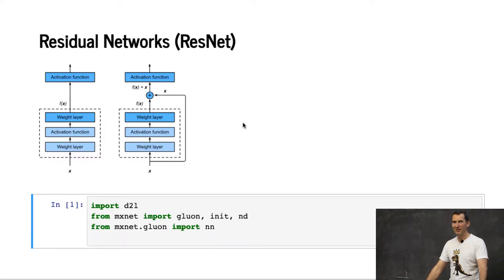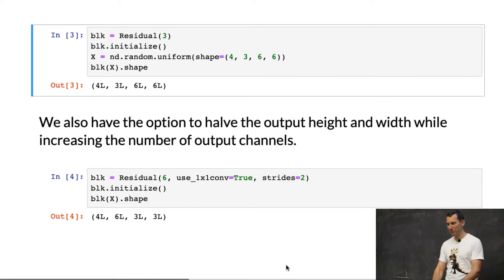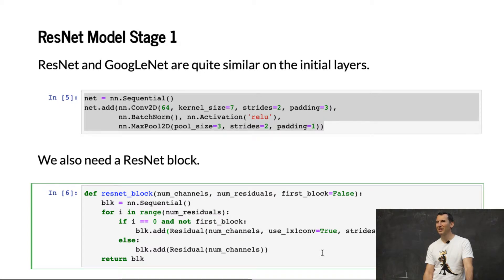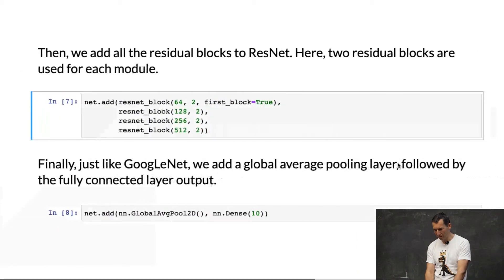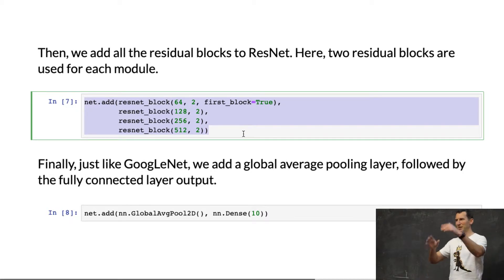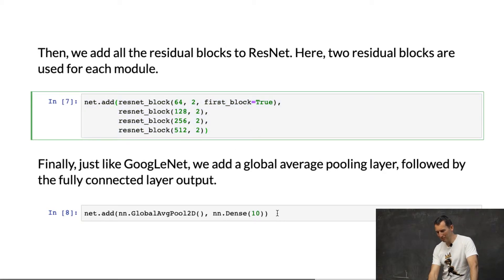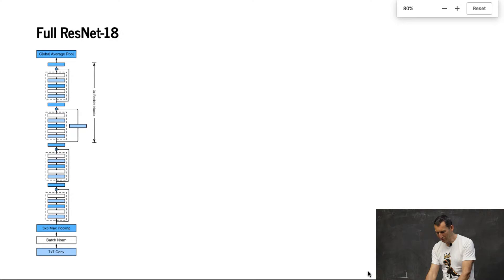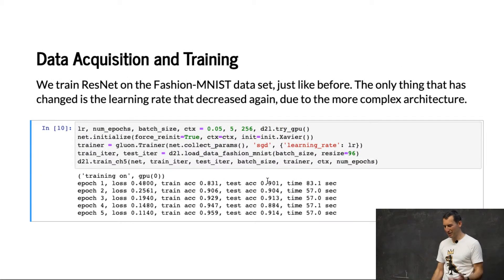L13/6 ResNet in Python